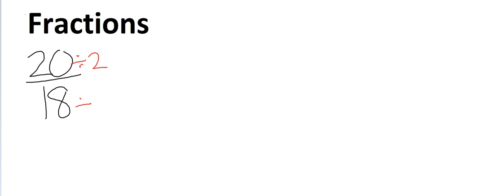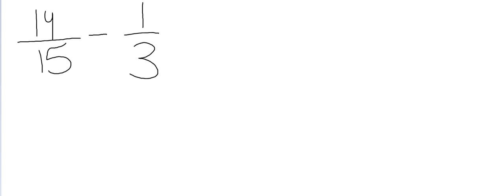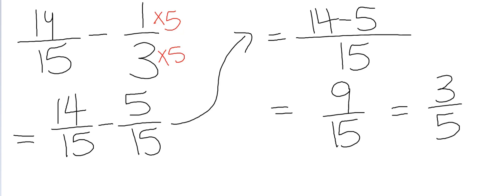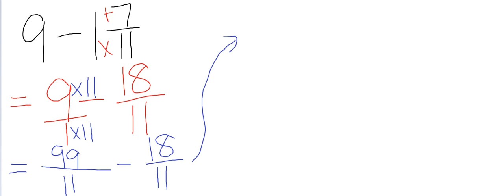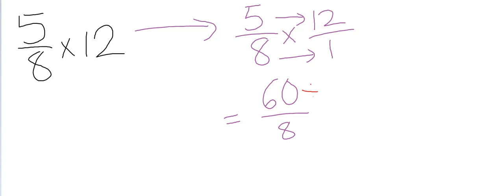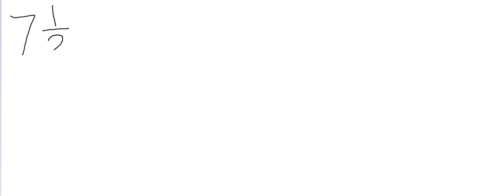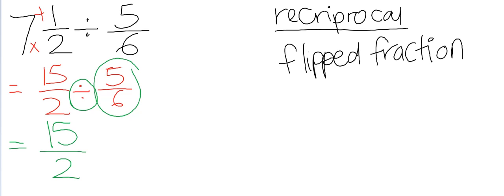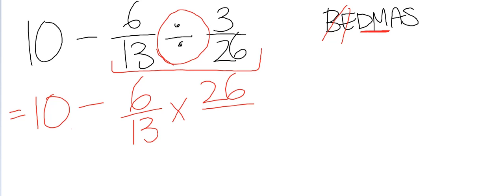Fractions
Learn how to simplify expressions with fractions!